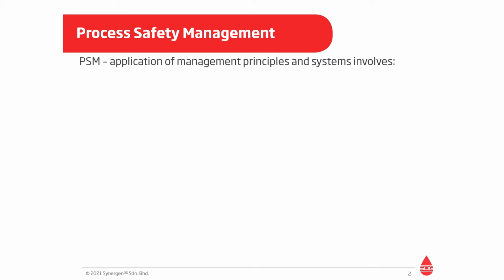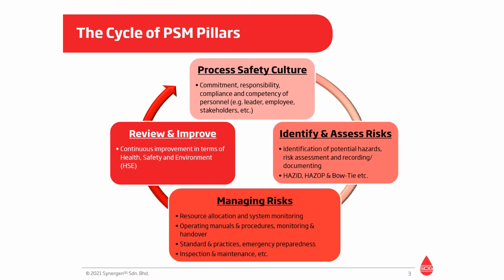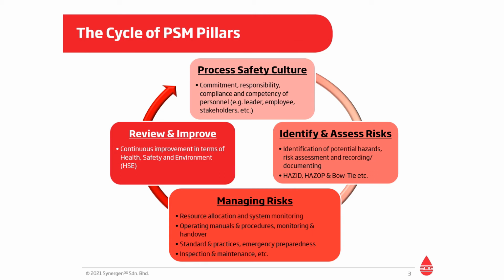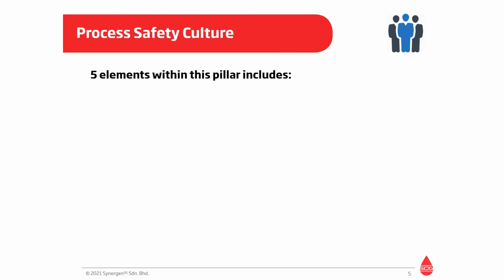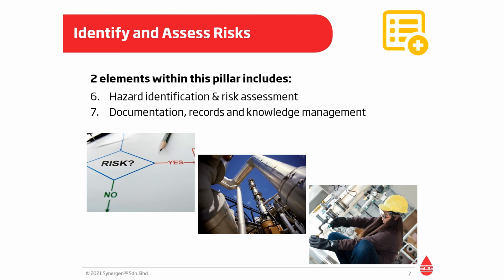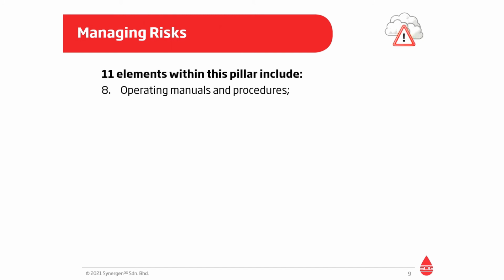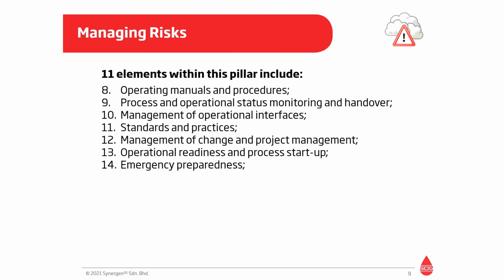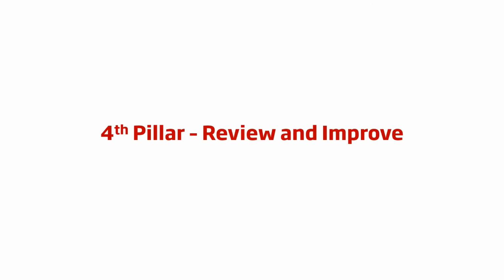SOG Academy | Process Safety Management